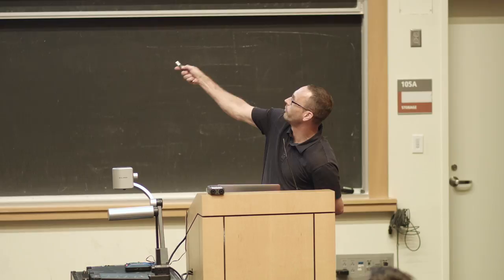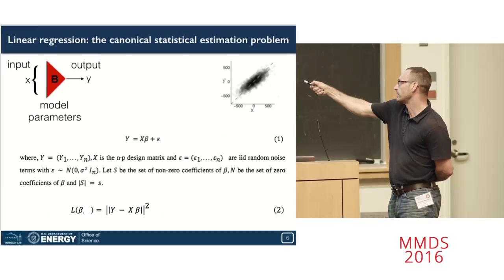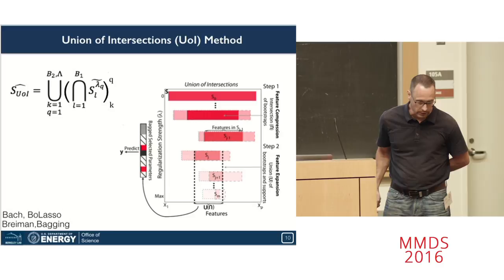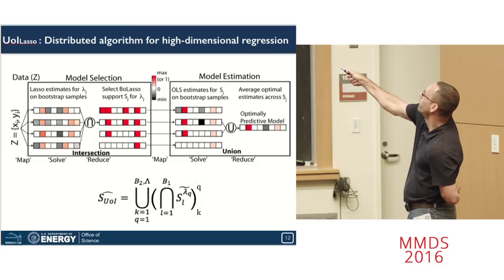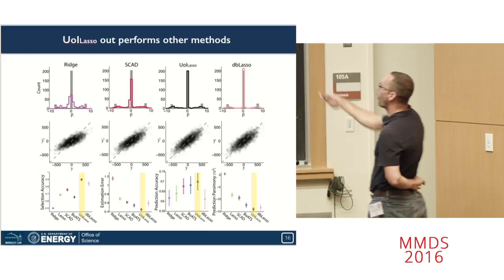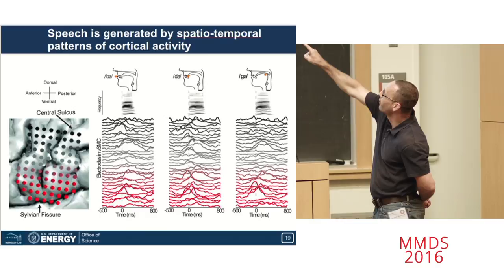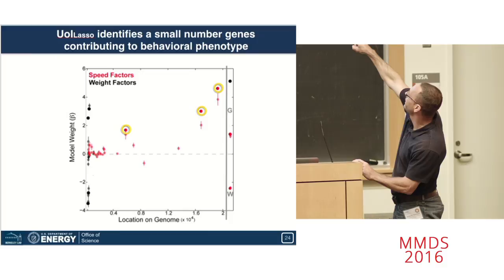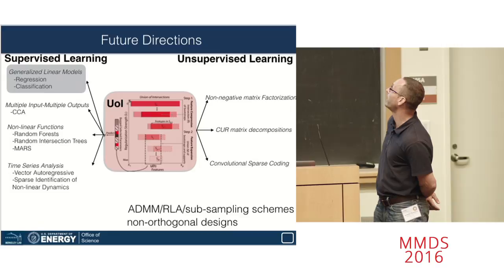The Union of Intersections Method, Kristopher Bouchard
The increasing size and complexity of biomedical data could dramatically enhance basic discovery and prediction for applications. Realizing this potential requires analytics that are simultaneously selective, accurate, predictive, stable, and scalable. However, current methods do not generally achieve this. Here, we introduce the Union of Intersections method, a novel, modular paradigm for recovering accurate, interpretable and predictive parameters in regression and classification. We briefly summarize new theoretical results proving superior performance of our method under less restrictive conditions than previous methods, conclusions supported by extensive simulations. We further demonstrate: increased prediction accuracy on a variety of benchmark biomedical data; extraction of meaningful functional networks from human electrophysiology recordings; and dramatically more parsimonious prediction of behavioral and physiological phenotypes from genetic data. As our methods are broadly applicable across domains, we provide several open-source implementations to improve data prediction and discovery across science and medical fields.